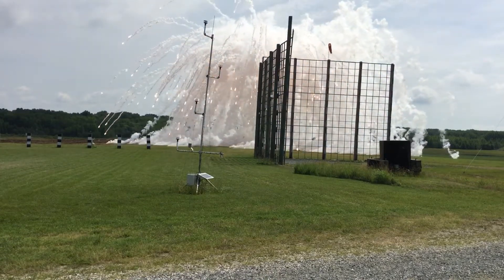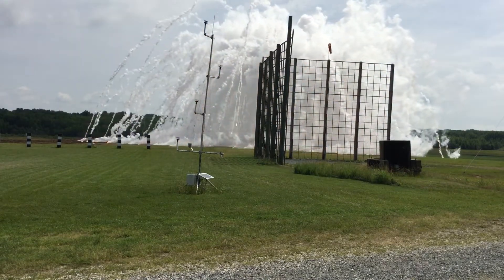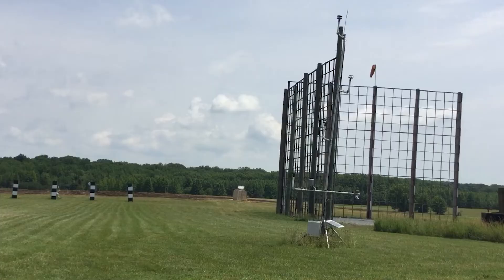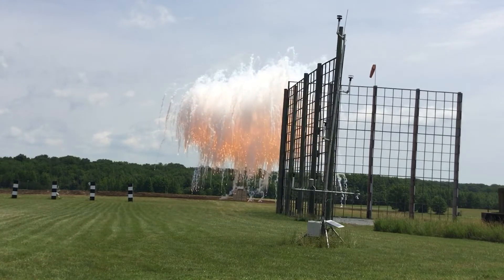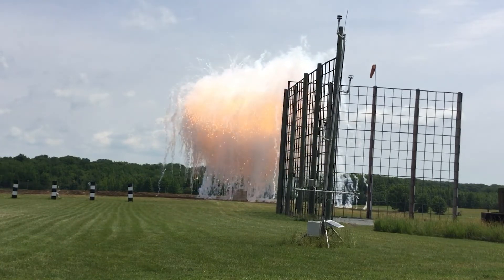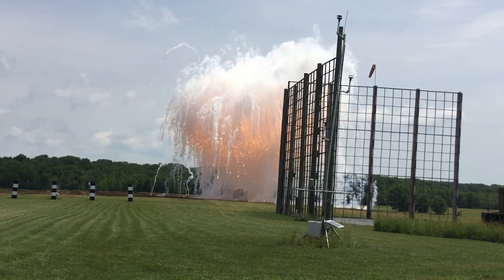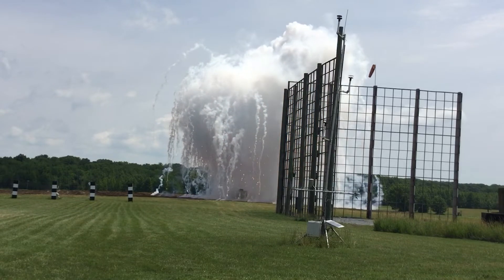Army Engineers Provide Obscurant Expertise to Marine Corps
Engineers at the U.S. Army’s Combat Capabilities Development Command Chemical Biological Center (DEVCOM CBC) used their expertise in obscurant technologies to assist the U.S. Marine Corps in the mission to test obscurants to see how well they can protect against overhead attack.

ABERDEEN PROVING GROUND, MD, UNITED STATES
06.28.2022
Video by Janet Wychock
U.S. Army Combat Capabilities Development Command Chemical Biological Center